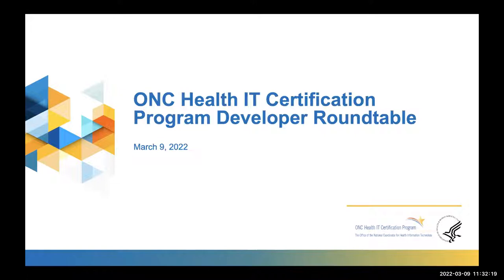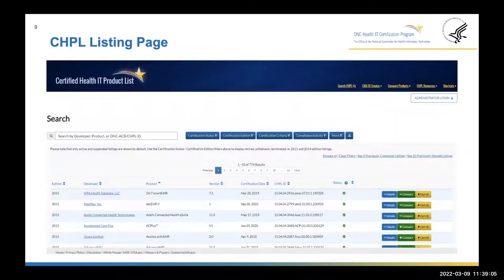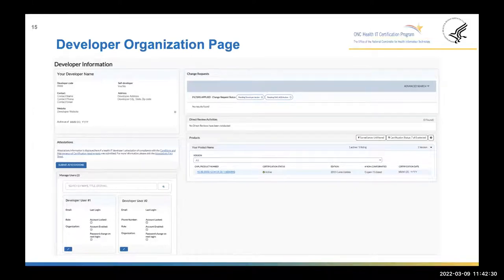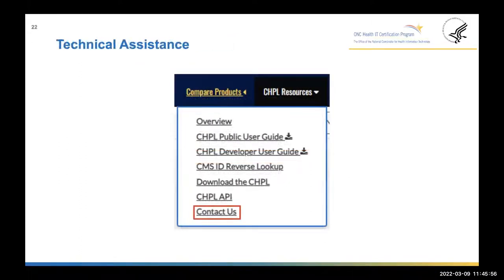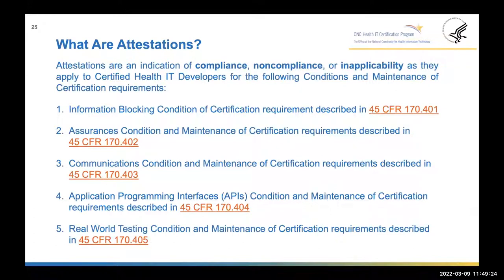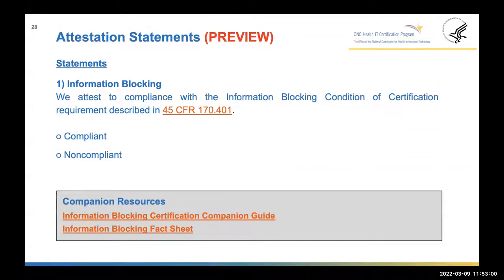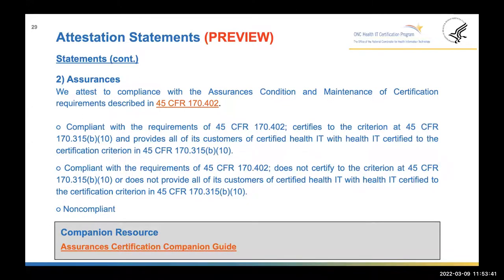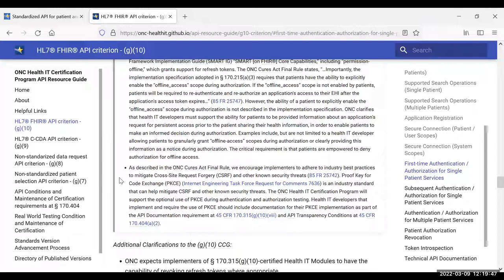ONC Health IT Developer Roundtable